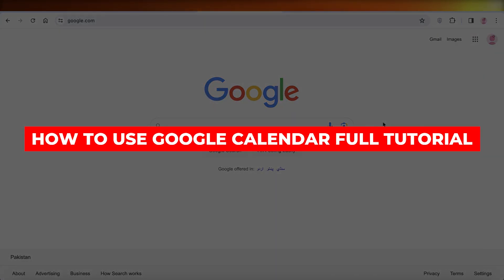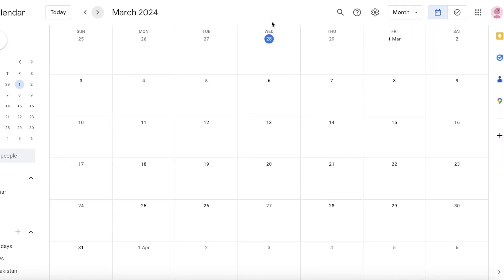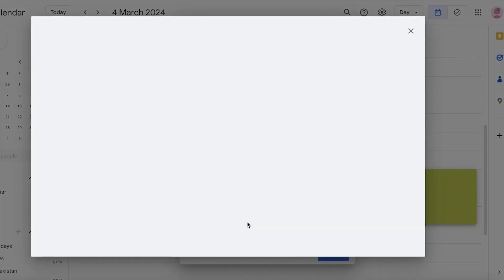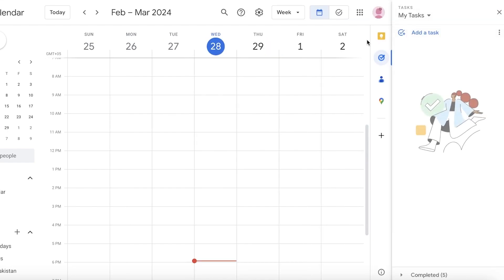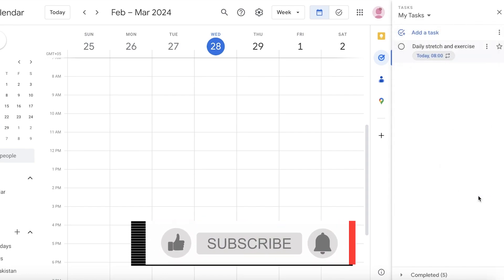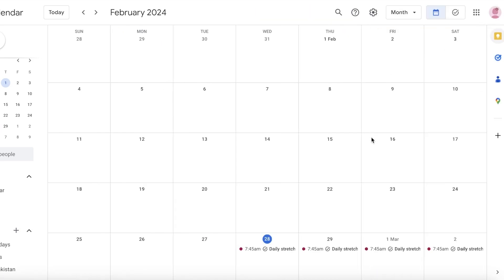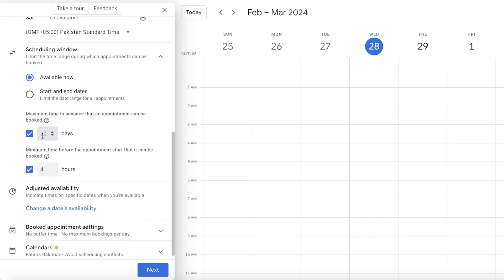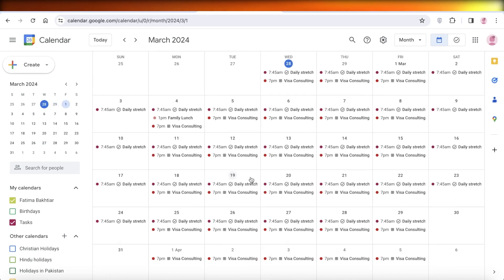How To Use Google Calendar 2024 - Full Tutorial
In this video I will show you How To Use Google Calendar. This video will cover everything that you need to know and help you get started with this software.

Kind regards,